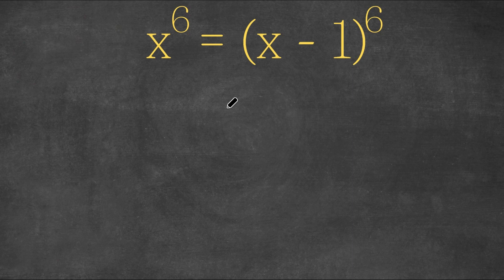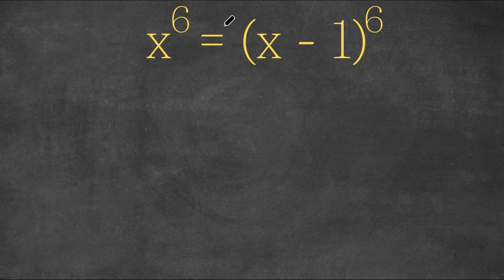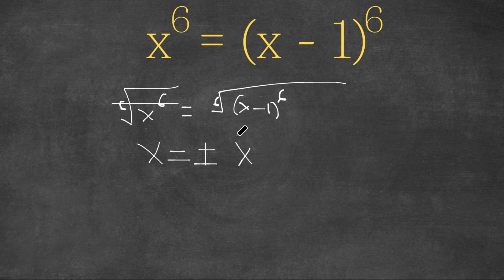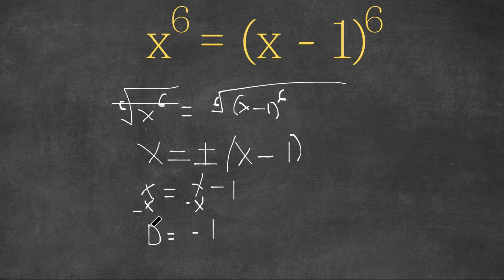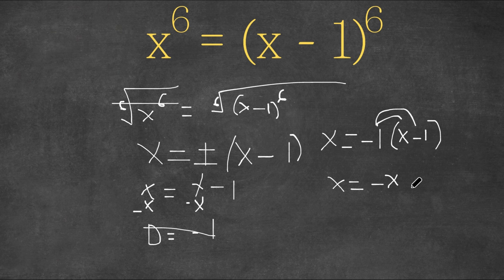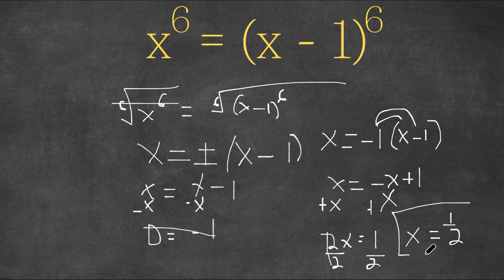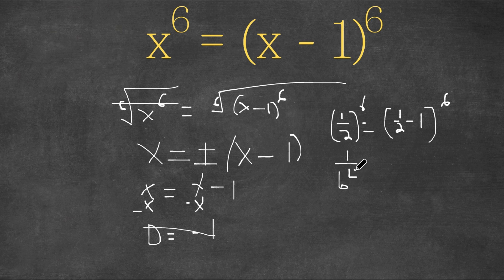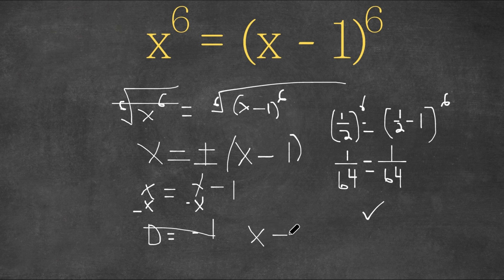A Nice Algebraic Equation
In todays video, we will be teaching you how to do an algebraic equation.